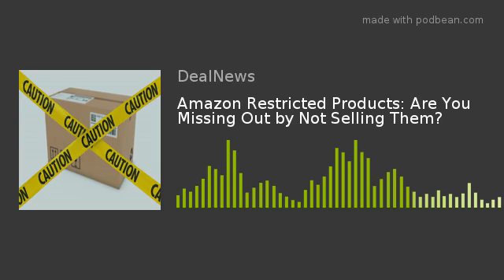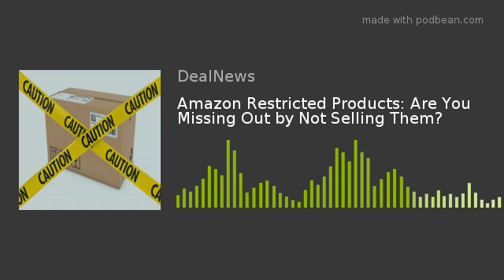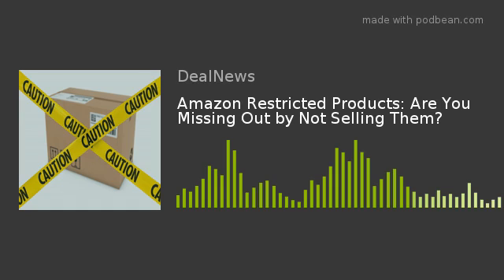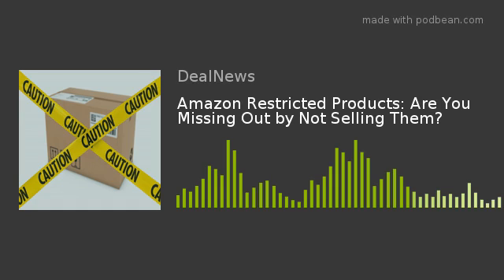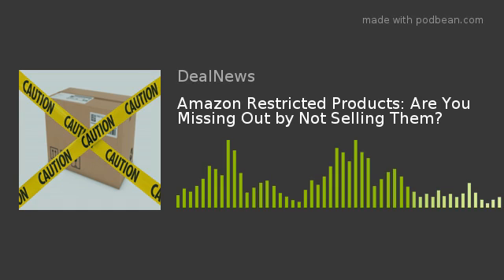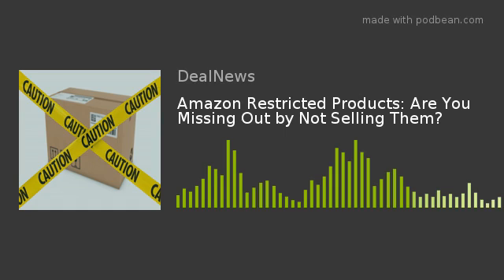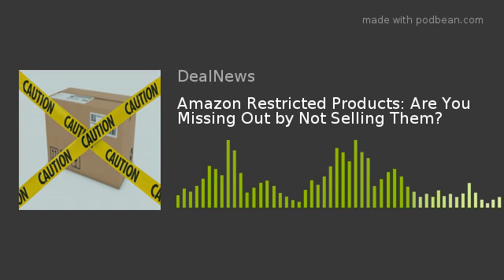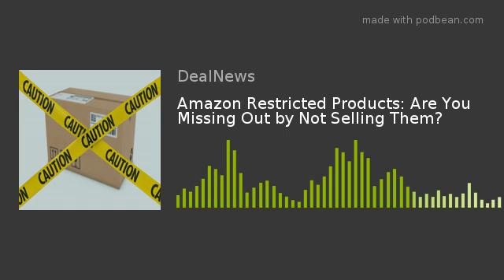Amazon Restricted Products: Are You Missing Out by Not Selling Them?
DealNews Marketplace Sellers Guide

If you sell on Amazon but have been avoiding their restricted products, you could be missing a chance to pick low-hanging fruit. Check out our guide to Amazon restricted products to see if it's worth expanding your inventory.

Whether you're a seasoned veteran or a new marketplace seller just starting out, we want to help! Every edition of the DealNews Seller's Guide offers a deep dive into the topics sellers care about.